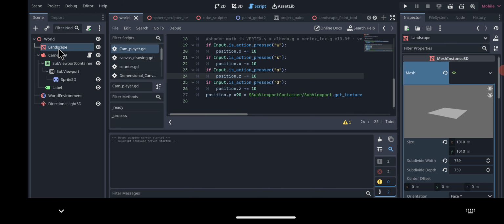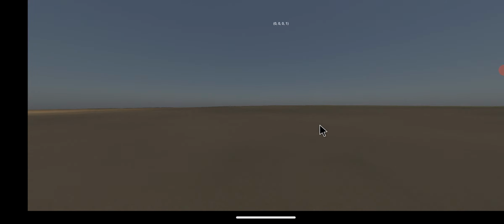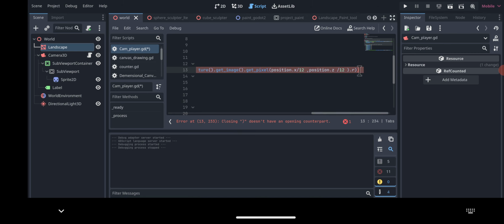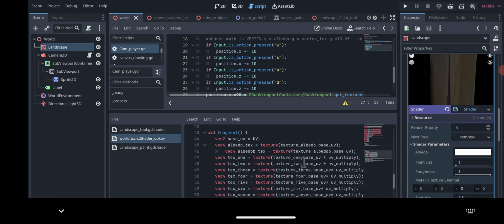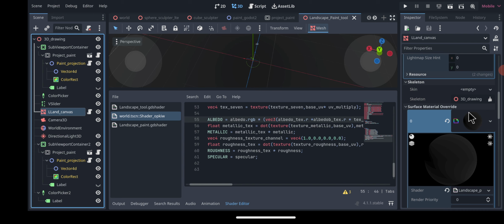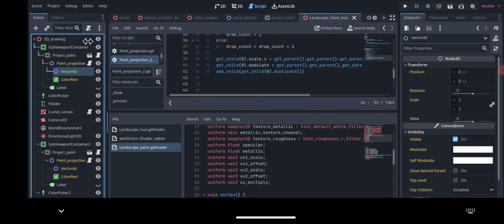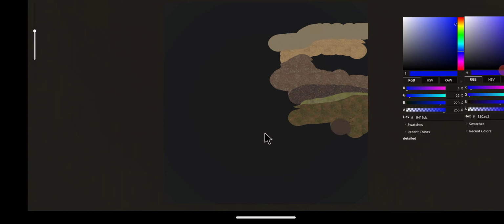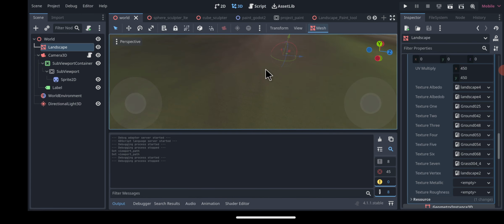Building Landscape /Godot on Andriod